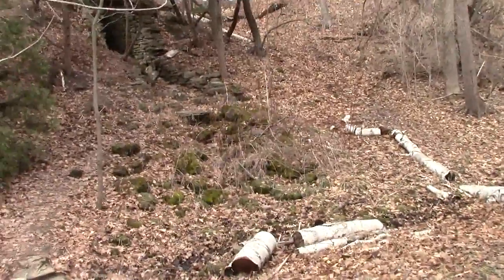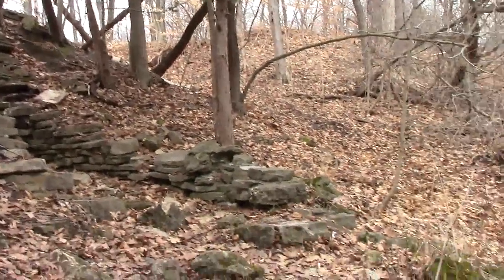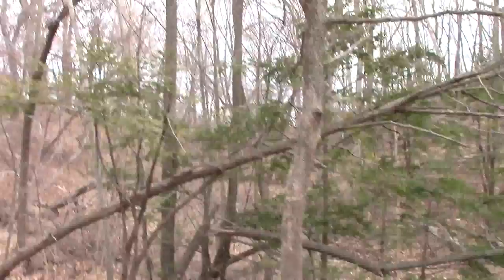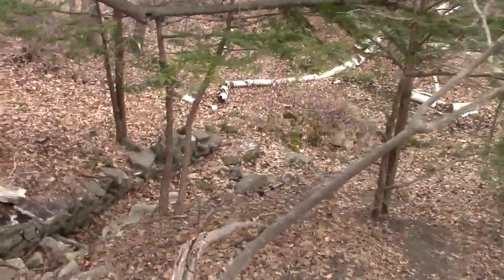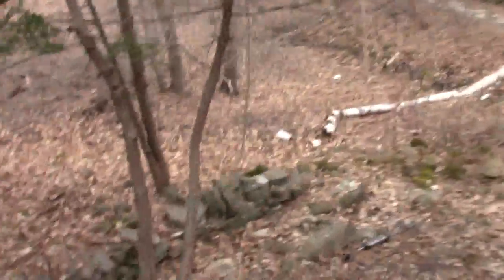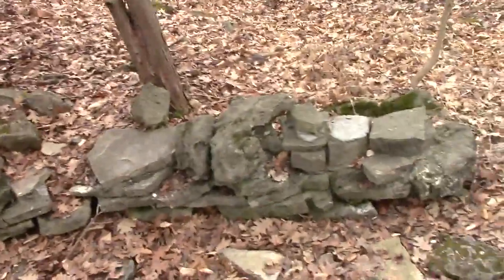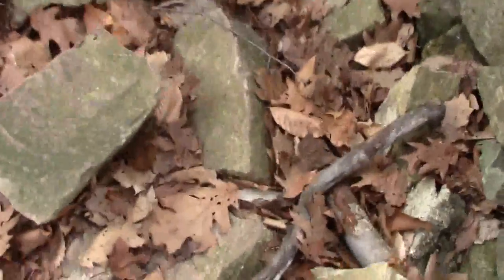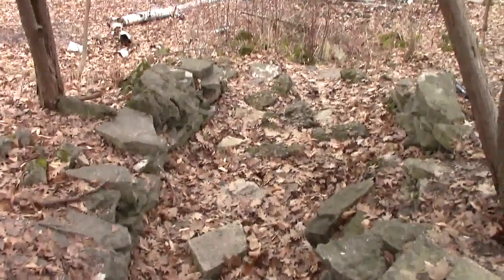Behind the Scenes at the Tomb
We filmed a bit of extra material when we were at the tomb. What do you think, was this odd structure created by aliens, or did it form naturally?

Joking aside, this was an optimal location to use as the burial site for Jesus. The absolute best part about it, is it was all of a ten minute drive from our headquarters, and on public property.